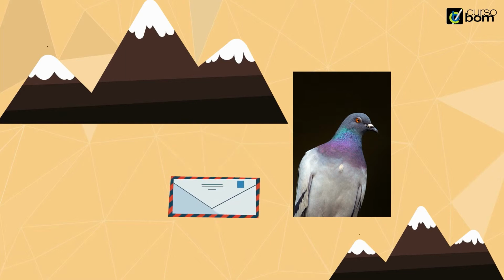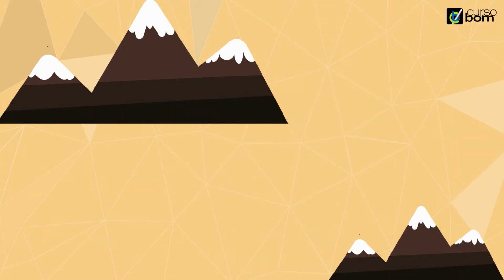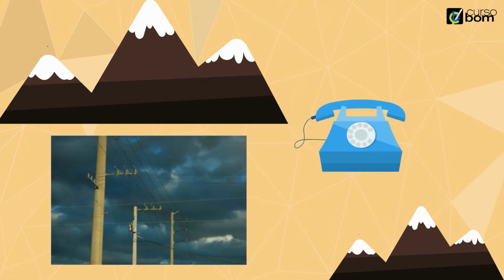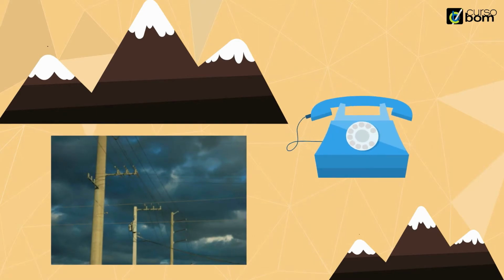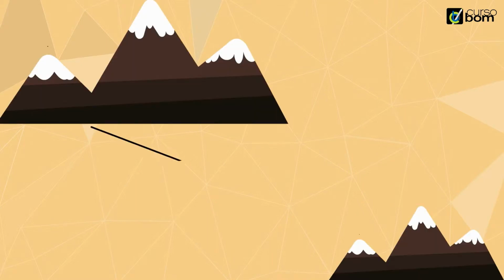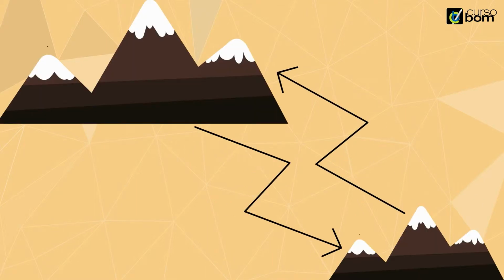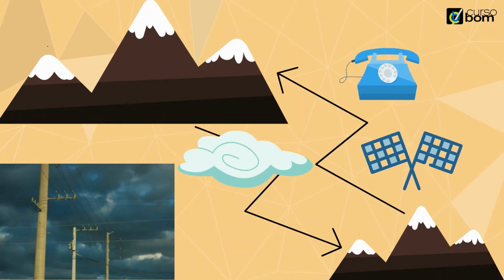6 - How to Stimulate Innovation ?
How to innovate more and have more people innovating?